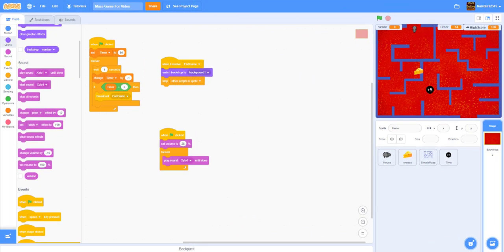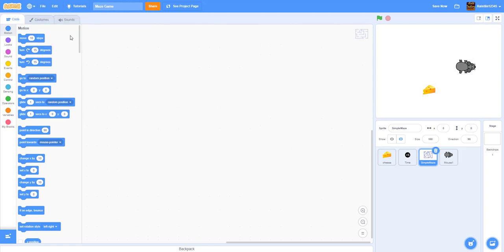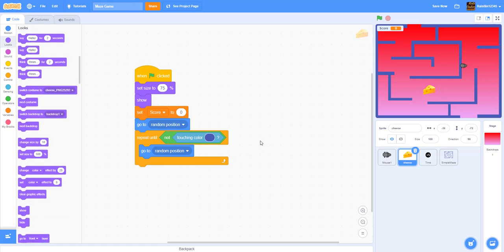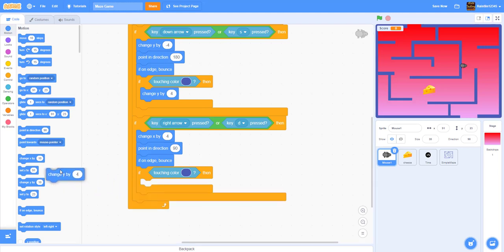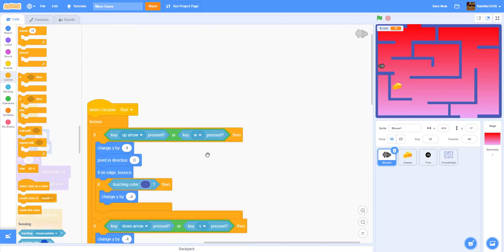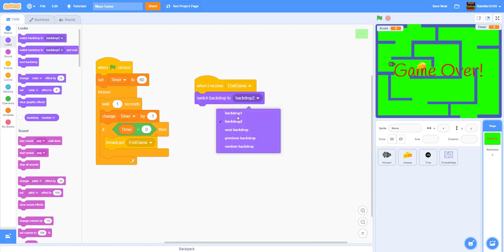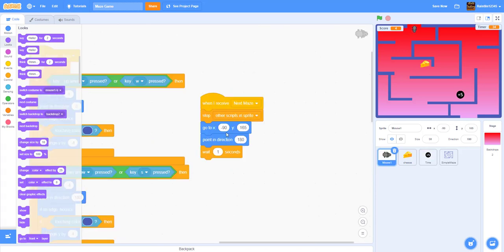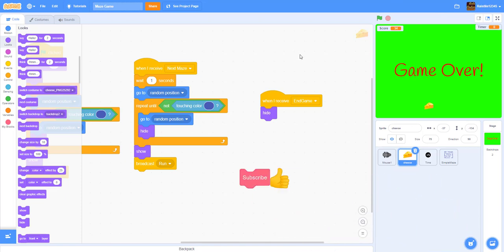Scratch Tutorial | Scratch Mouse In The Maze Game | Scratch how to make a maze game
In this video, we will show you how to make a Maze game in scratch.  The Player will control the mouse to move around the maze to get the cheese.